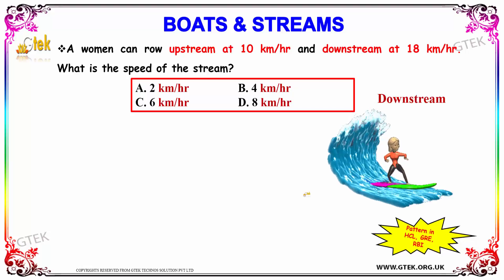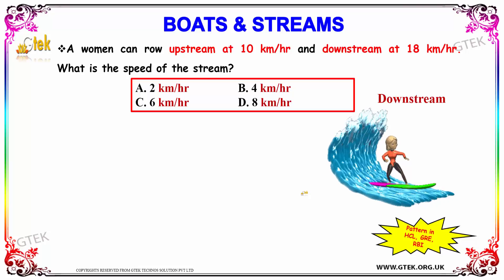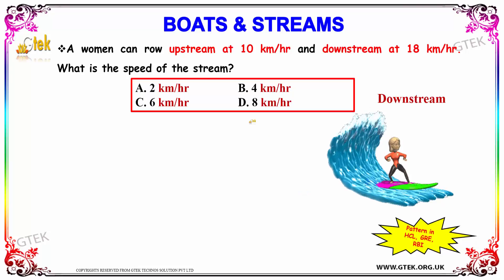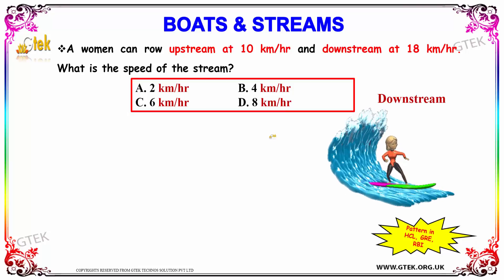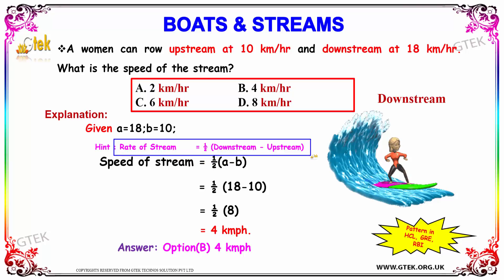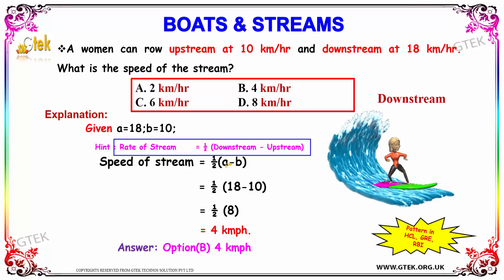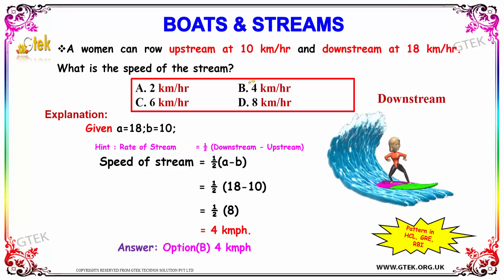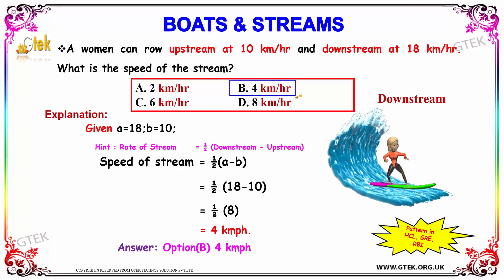Boats and Streams 4 aptitude shortcuts and tricks online videos lectures exams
aptitude tricks
aptitude training videos
aptitude academy

SBI PO | State Bank Of India Probationary Officer Exam  | IBPS PO |Institute Of Banking Personnel Selection Probationary Office |  IBPS Clerk  |  SBI Clerk  | State Bank Of India Clerk | IBPS CWE | RRB  IBPS SO | RBI Assistant  | RBI Grade B Officer  | SBI Associate Banks PO | Reserve Bank Of India Grade B Officers Direct Recruitment  | SBI Associate Banks PO  | SBI Associate Banks PO  Online Video Lectures
Current affairs
Sentence correction
Fill in the blanks
Character puzzles
Odd one out
Idioms
Vocabulary
Selections
Comparisons
Deductions
Coding-Decoding
Series & Analysis
Directions
Seating Arrangements
Data Interpretation
Bar Graph
Line Graph
Verbal Ability
Quantitative Techniques & Data Interpretation
Language Comprehension
General Awareness
Numerical Aptitude
Reasoning and Analytical questions
General Studies
Verbal Reasoning
Quantitative Reasoning
Analytical Writing
Listening Comprehension
Logical Argument
Graph, Table, Chart or Diagram Problems
Attitude,
Decision Making And
Group Discussion
Quantitative Aptitude